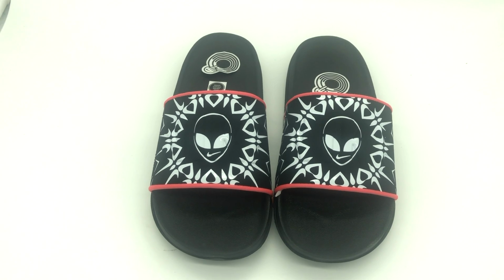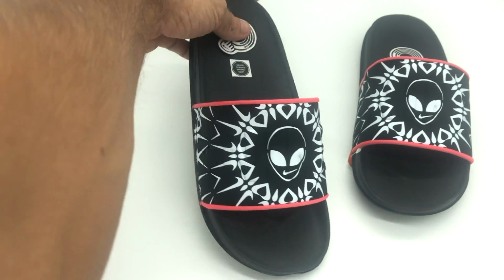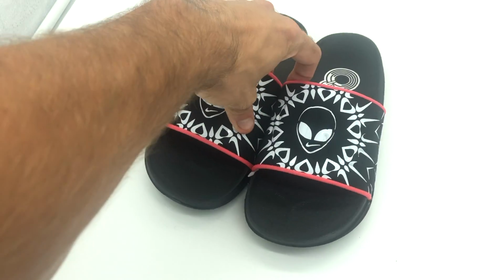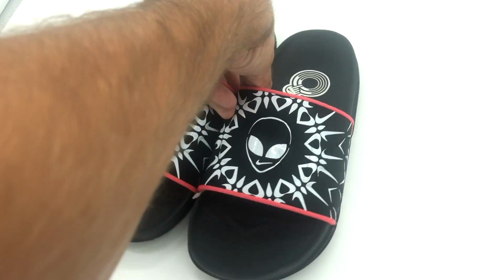Nike Offcourt Slides Alien Review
These are one of the coolest pairs of Nike Offcourt slides that I have seen yet. Smack that like button !

PRODUCT DETAILS
Sliders by Nike

It's open-toe
Slip-on style
Wide strap
Alien print
Embossed Nike logo
Moulded footbed
Revive foam provides plush cushioning underfoot
Concentric tread for multi-surface traction